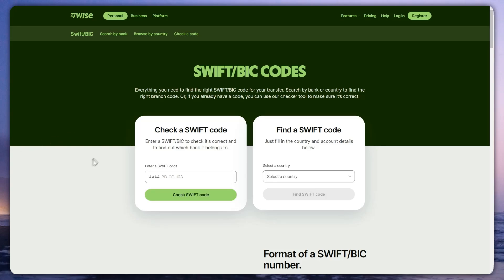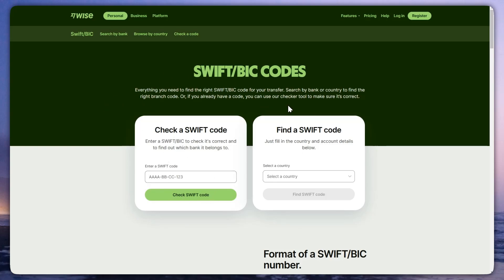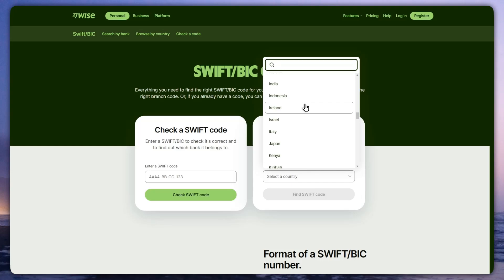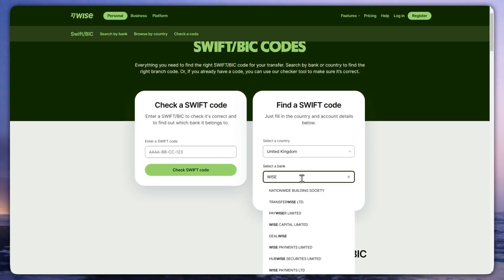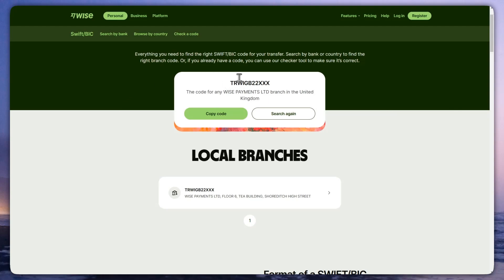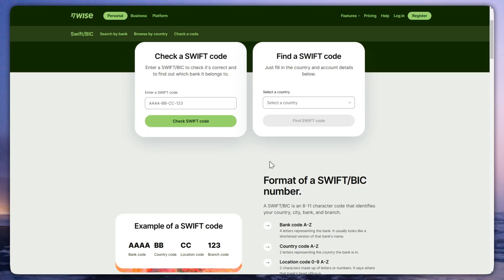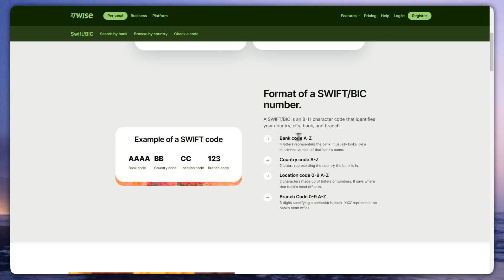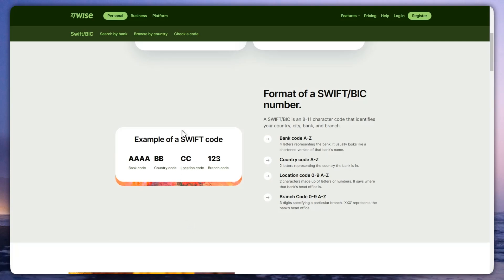How To Find WISE Swift Code (2026)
Hello in this video I will show: How To Find WISE Swift Code (2026)